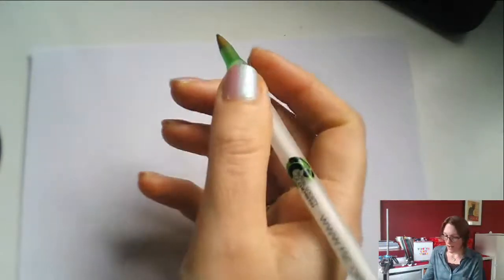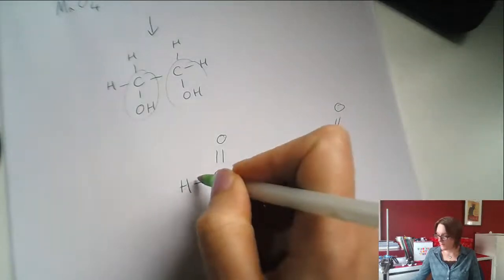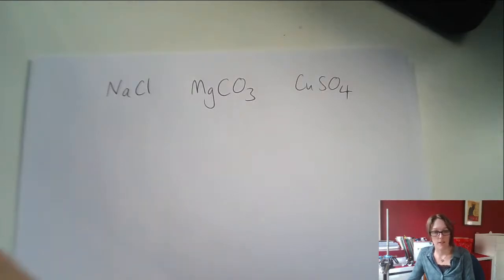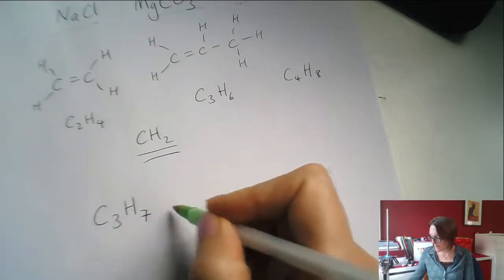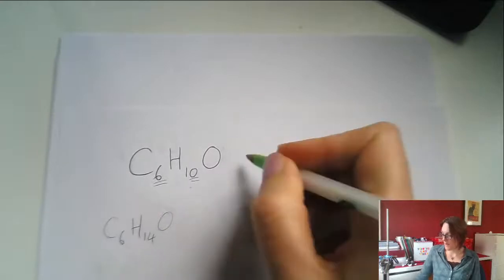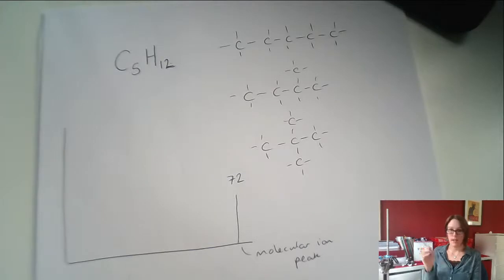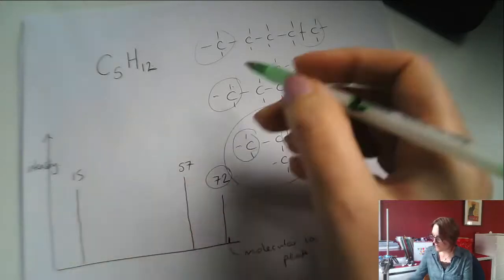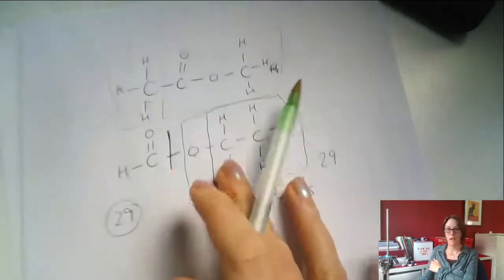21 Day Chemistry Boot Camp Q&A Week 3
21 Day Chemistry Boot Camp Q&A Week 3